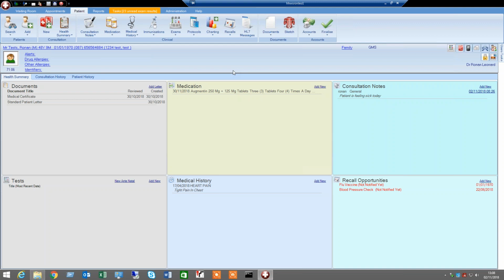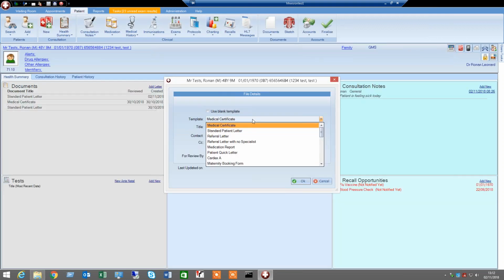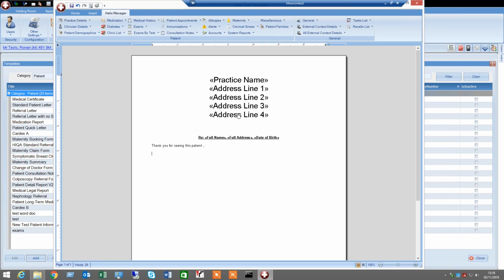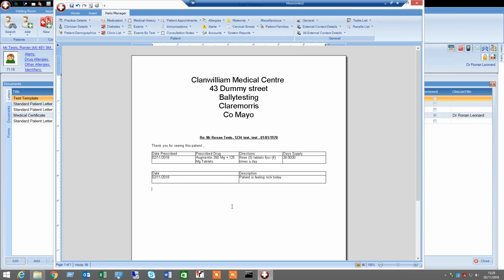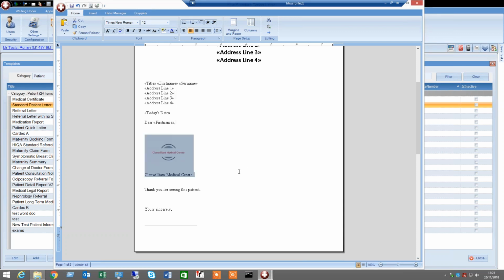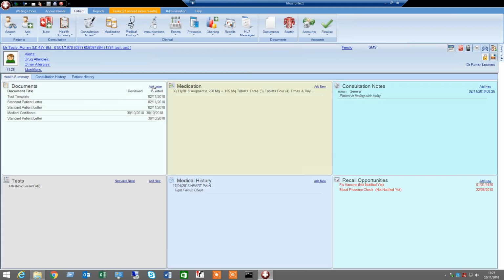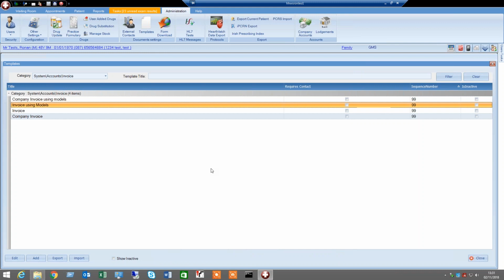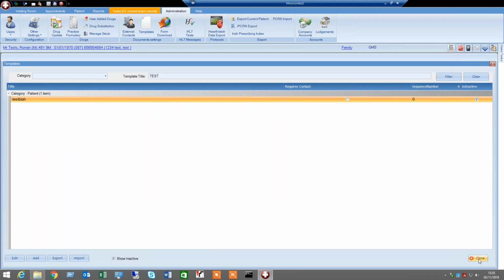Helix Practice Manager - Lunch and Learn Webinar Series - 4 Templates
This webinar covers how to set-up, edit, use and manage templates in the HPM system.